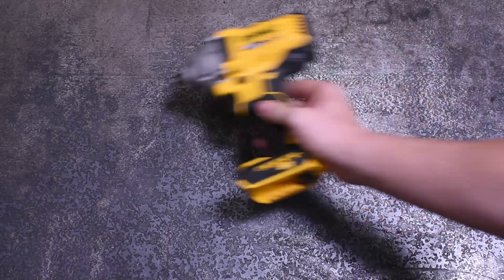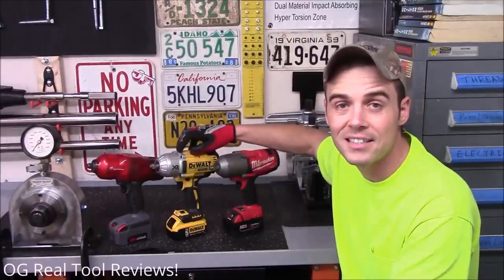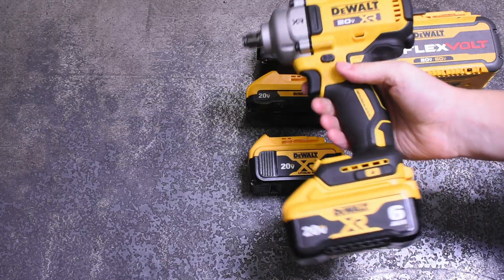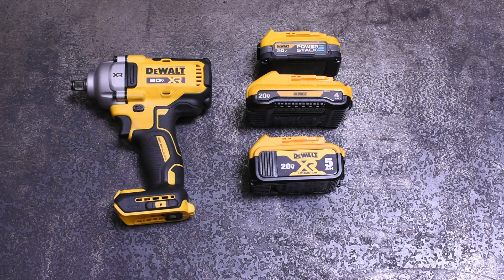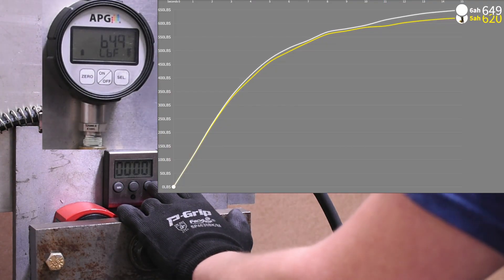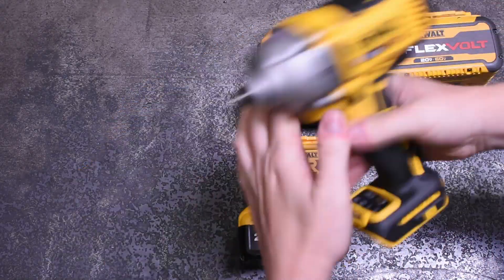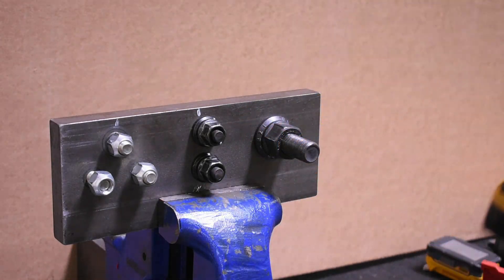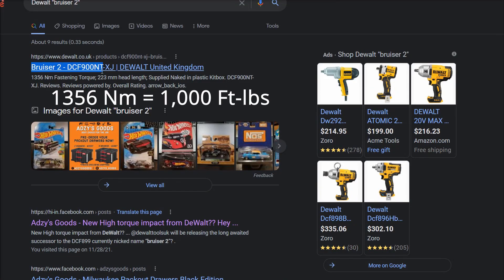Exactly How Much Torque Can DeWALT's Latest Impact Make?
The Tool 2pack
Congratz to the winner of this DCF891 from our last video: Todd Stewart!
Today we attach many of DeWalt's 20V XR batteries to the new DCF891 mid torque to see if it can surpass their CURRENT DCF899 high torque. Which is madness.